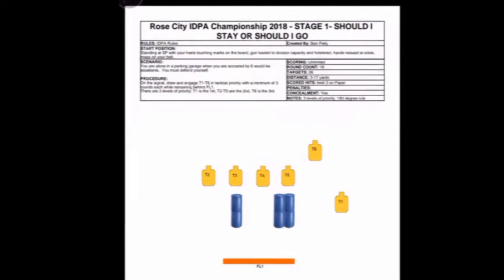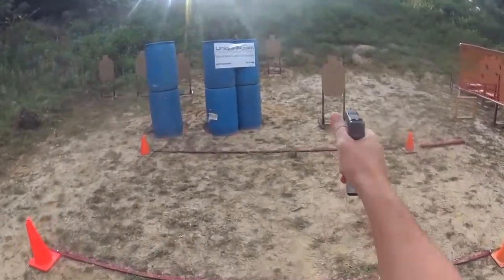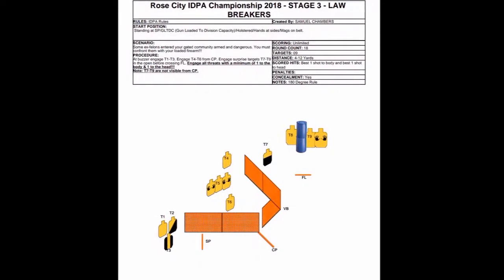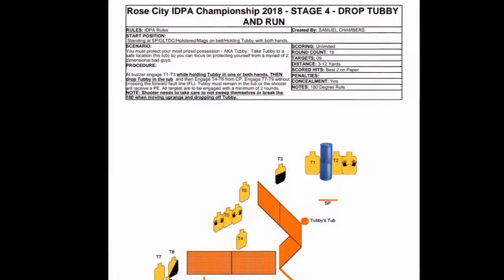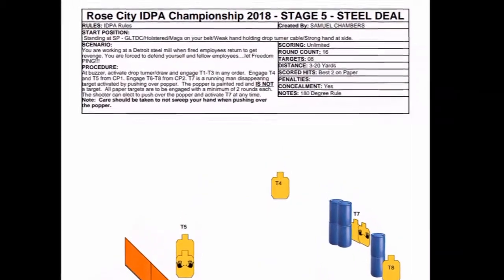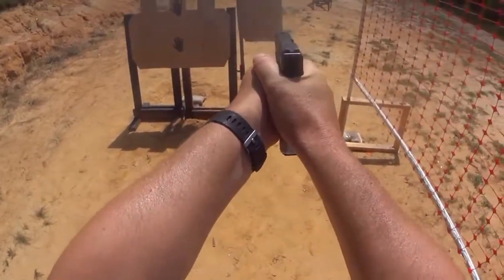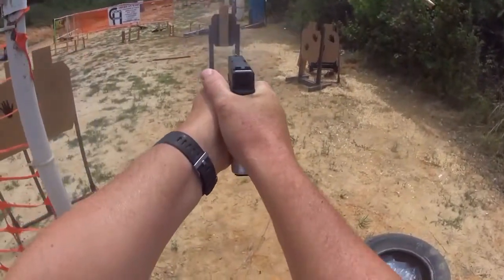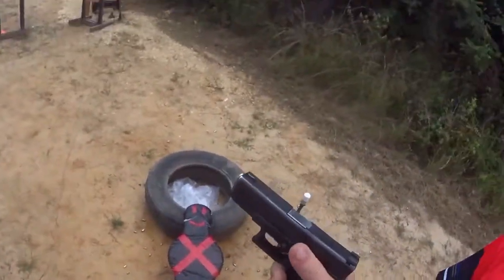Rose City IDPA 2018 Championship Breakdown Video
I am shooting CCP ex with a Glock 23. I am very proud that I had no flat footed reloads. I was able to get all the reloads in while moving. Stage 5 and 7 are the only stages I went round dumping crazy. Great Match I am looking forward to next year.